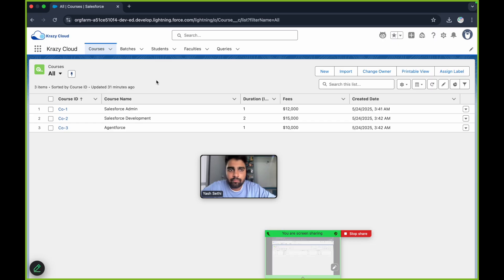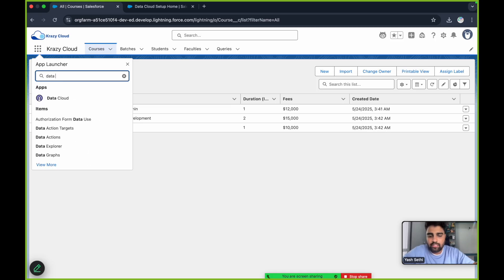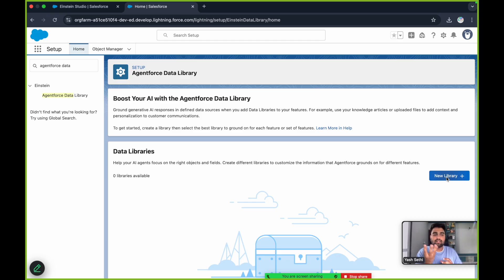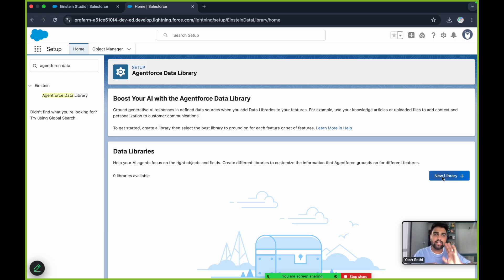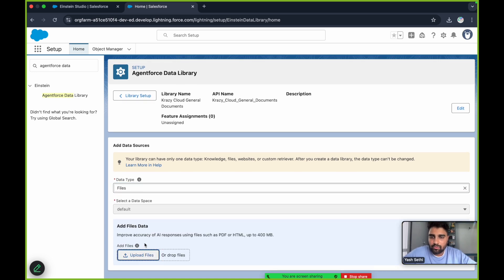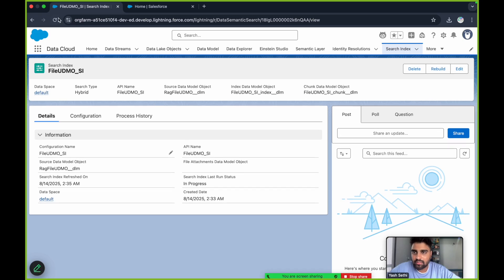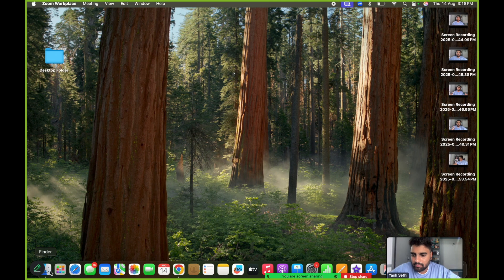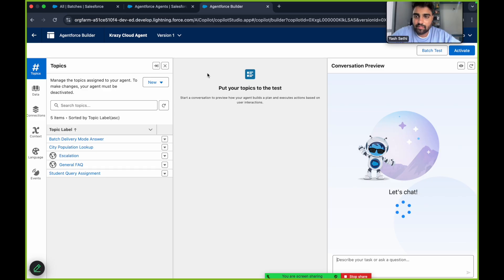13. Mastering Agentforce Data Library | Complete Agentforce Tutorial for Beginners & Pros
Unlock the full power of Agentforce Data Library with this step-by-step tutorial! 🚀 Whether you’re just starting or already building with Agentforce, this guide will help you understand how the Data Library works, why it’s essential, and how to use it to supercharge your AI agents in Salesforce.

In this Agentforce tutorial, you’ll learn:
✅ What is Agentforce Data Library?
✅ How to create and manage datasets in Agentforce
✅ Connecting data to AI agents in Salesforce
✅ Best practices for data organization & security
✅ Real-world Agentforce use cases for businesses

00:00 Introduction
00:10 The Problem Agentforce Data Library is resolving
03:00 Prerequisite to Use Agentforce Data Library
04:00 How to Enable Data Cloud
05:56 How to create Agentforce Data Library
14:44 Assign Agentforce Data Library to your AI Agent

Other Queries Related to Agentforce:
What is Agentforce
How Agentforce Works?
Agentforce Salesforce Tutorials
Agentforce Tutorial
Agentforce Tutorials
Agentforce Learning Series
Atlas Reasoning Engine
How to create AI Agents
How Agentforce Thinks
How to create Custom Agents
Topics, Instructions and Actions
How to use Agentforce Data Library
How to create Agentforce Data Library
Agentforce Data Library